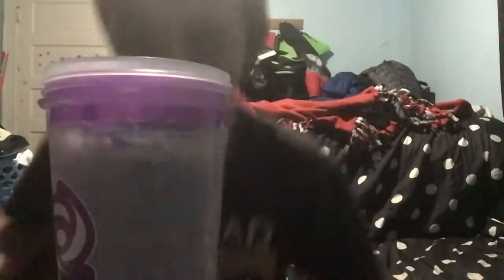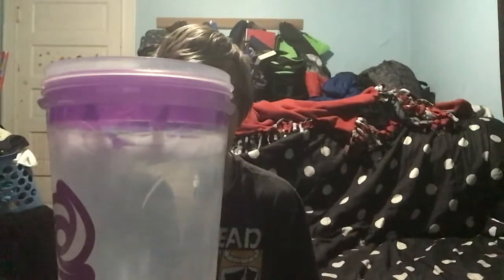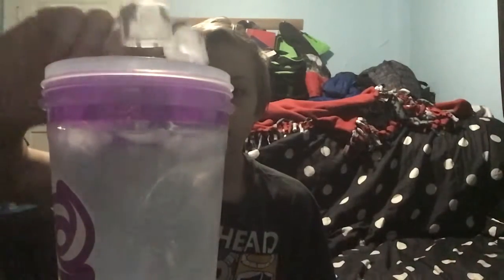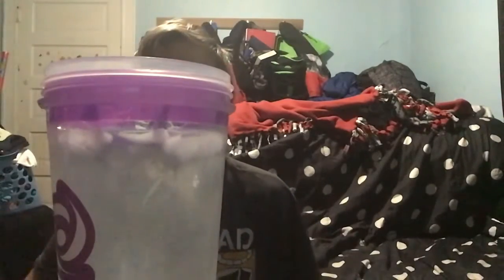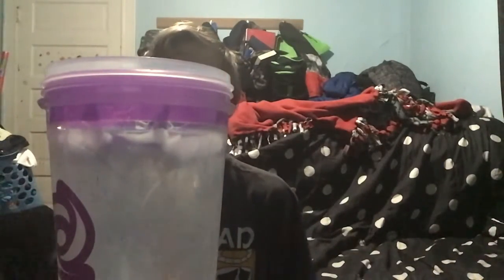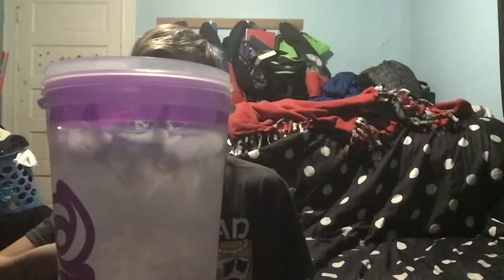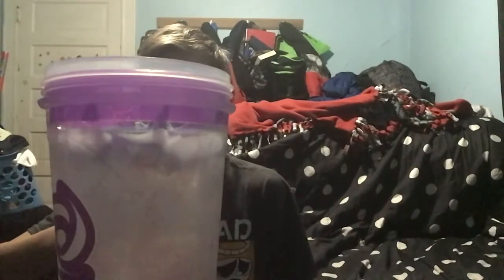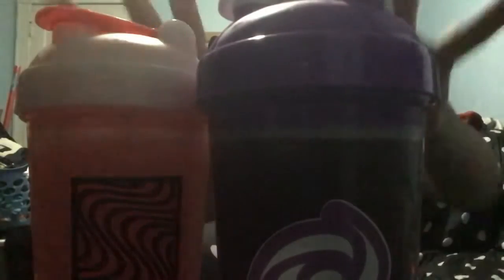New Offical Gfuel Mix!?!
I play a lot of video games and drink G fuel on my couch. I also do a lot of random videos as well.